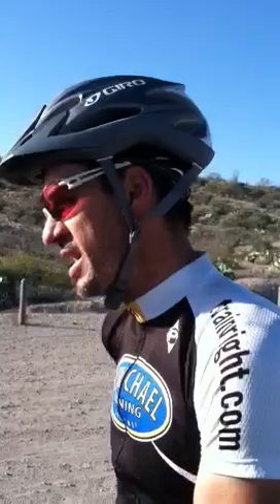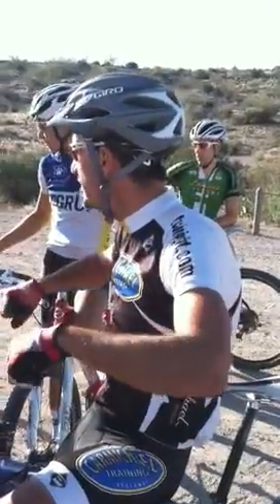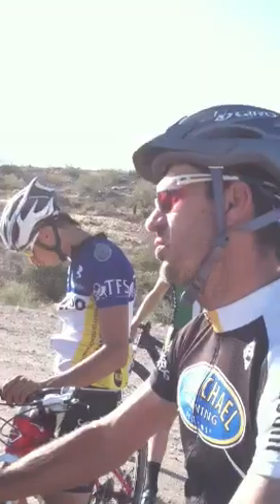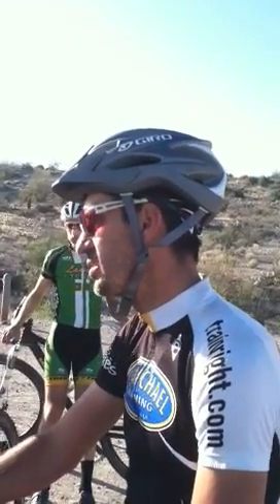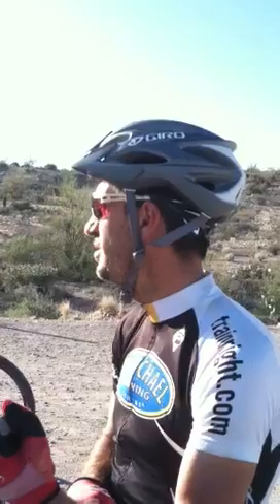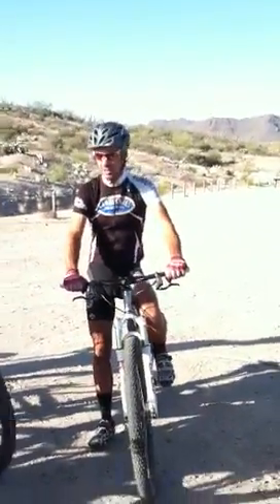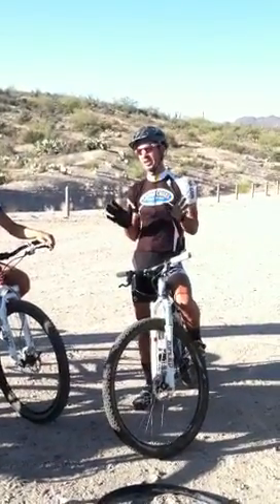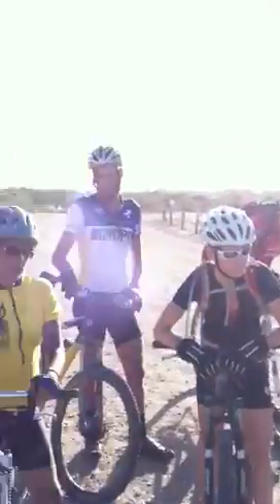Coach Jason Tullous on mountain bike skills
Carmichael Training Systems coach Jason Tullous breaks down the four pillars of mountain bike skills for the El Grupo Youth Cycling at Sweetwater Preserve in Tucson, Az.